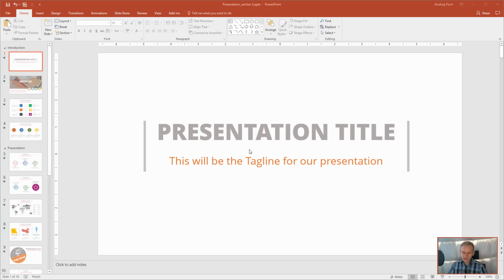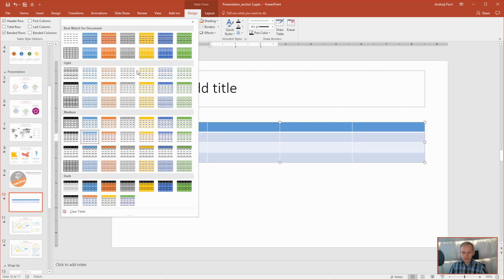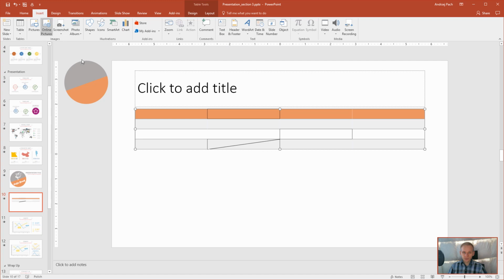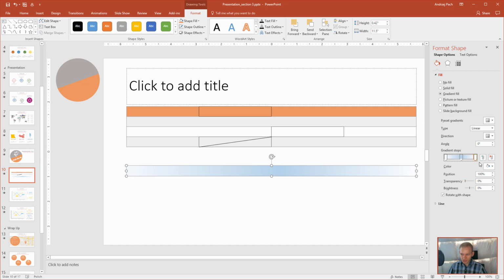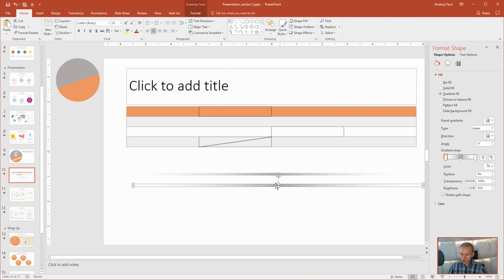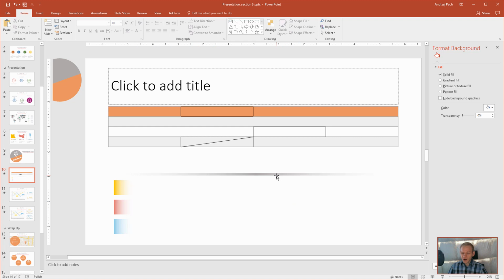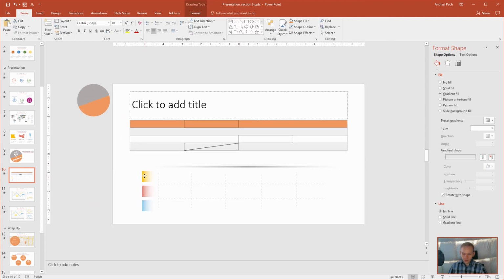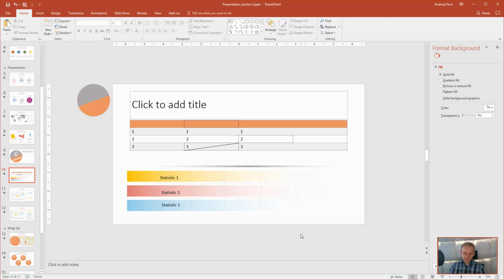Original Table Design in PowerPoint - How to create better tables ✔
Creating tables in powerpoint is sometimes counter intuitive. You have basically two options, use the powerpoint table creator or design them from scratch on your own. Depending on how much time you have and what type of design are you aiming for you can decide which path to take. I recommend of course designing them on your own to have more freedom and room to make it consistent with your existing slides!